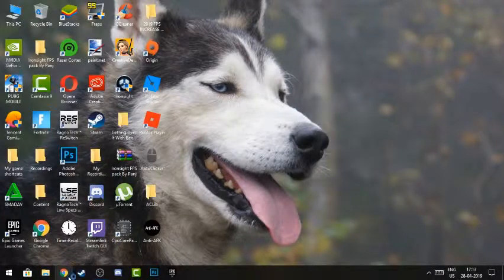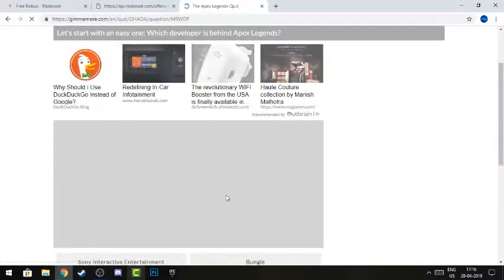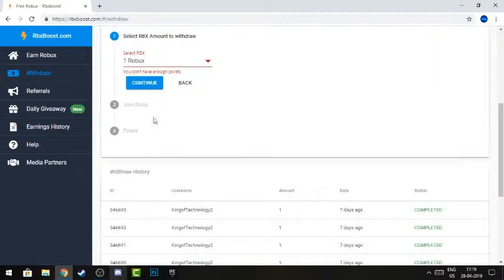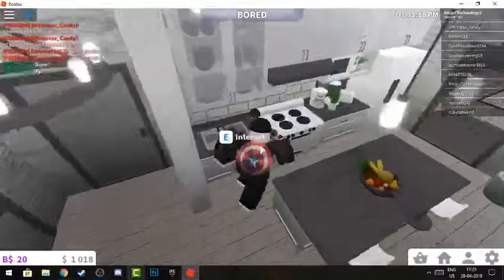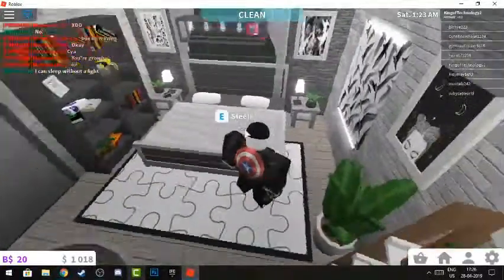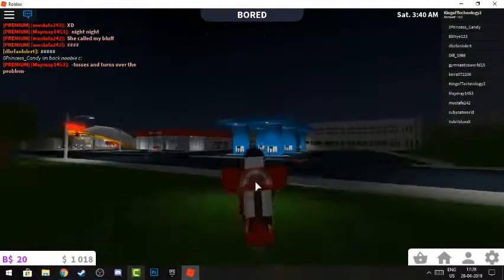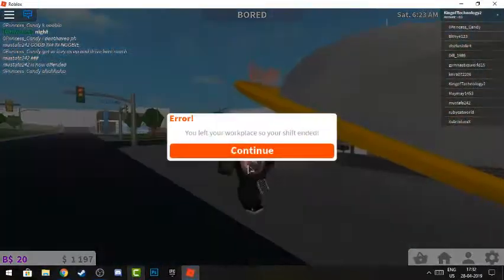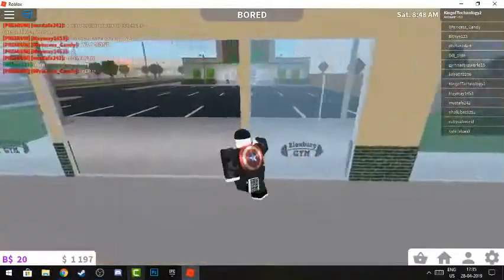How to get free 25 robux to play bloxburg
Sorry for not uploading video for a long time.